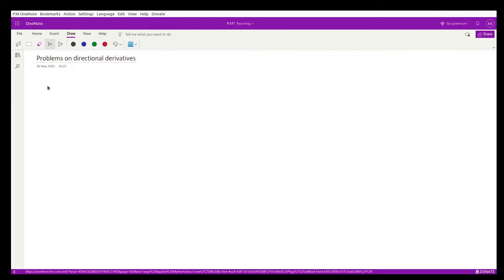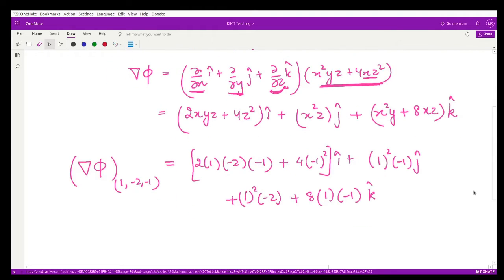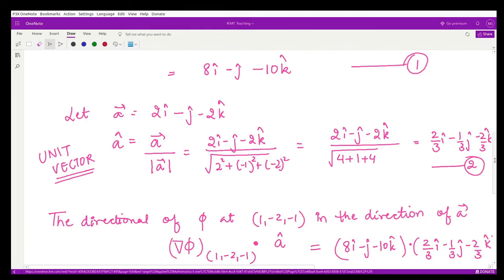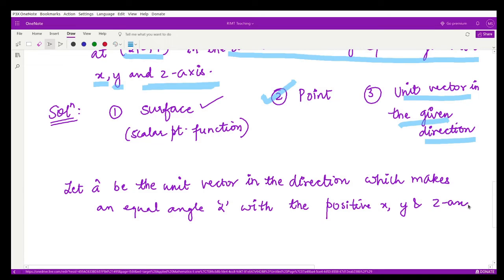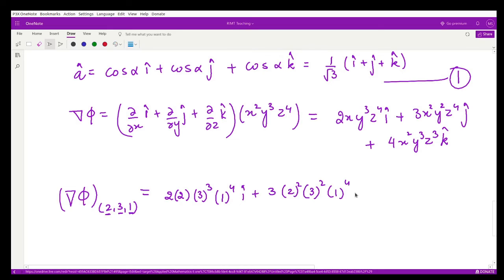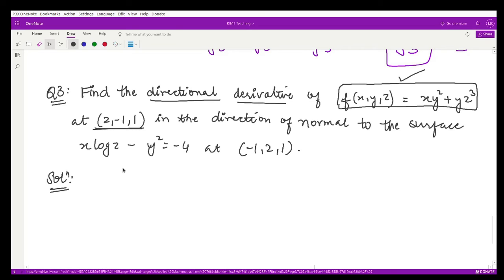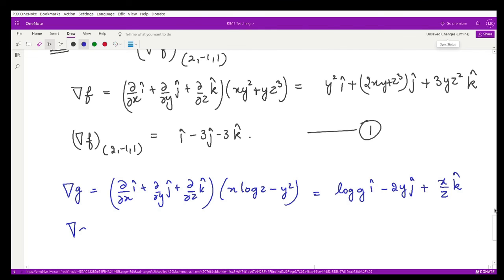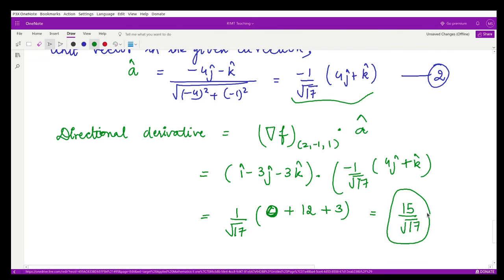Lecture 11: Problems on directional derivatives